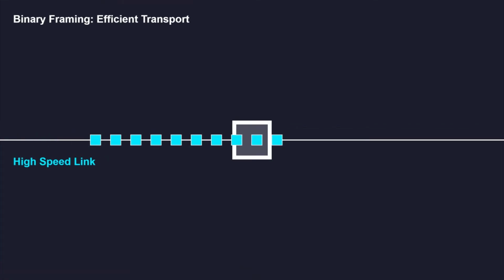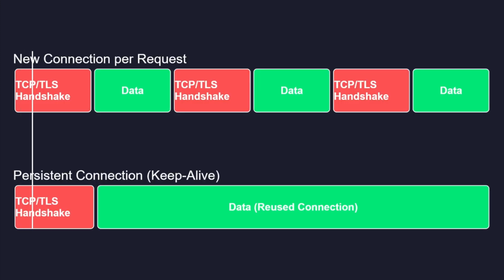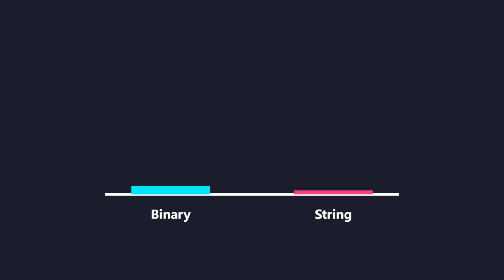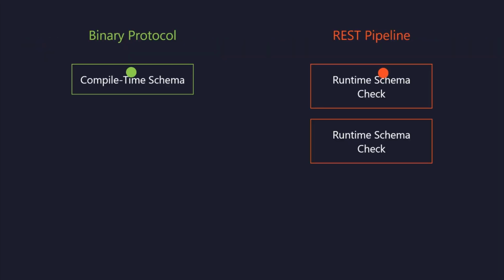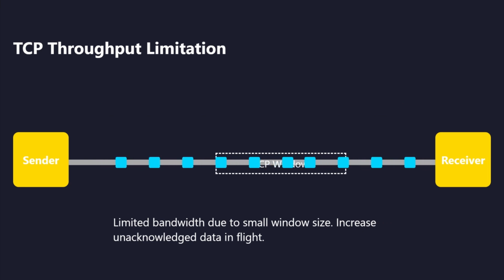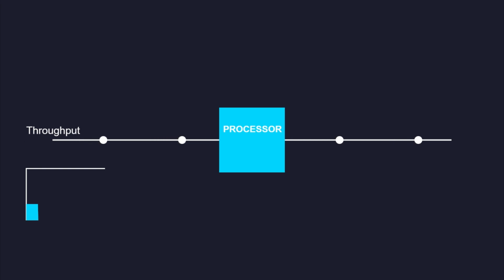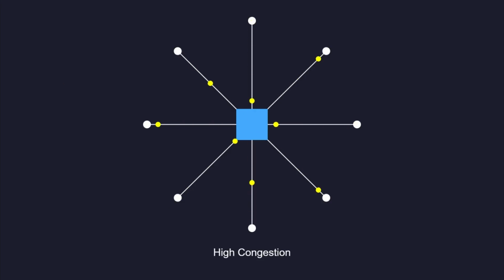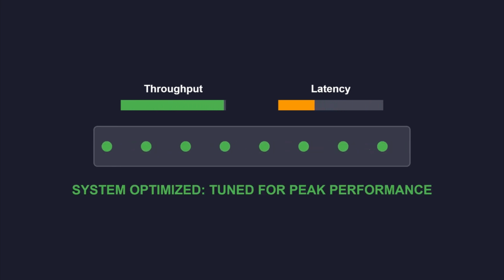gRPC vs REST: Benchmarking Throughput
Benchmarking analysis of gRPC binary serialization versus RESTful JSON throughput in high-density microservice architectures. Examine how Protobuf reduces payload size and CPU overhead through efficient field tagging and minimized memory allocation. This session details optimizing HTTP/2 multiplexing to overcome head-of-line blocking, implementing zero-copy deserialization to push hardware limits, and tuning TCP kernel parameters for sustained high-volume traffic. Explore critical trade-offs in service mesh performance, the impact of API gateway serialization on latency, and strategies for managing tail latency in production clusters. Learn to architect systems for maximum request-per-second capacity while monitoring resource utilization to reduce cloud infrastructure costs.